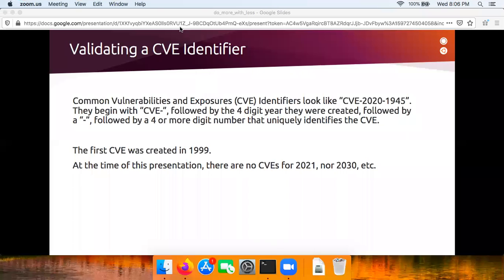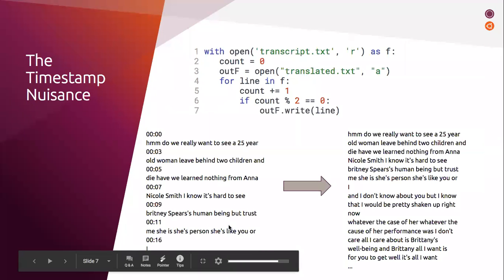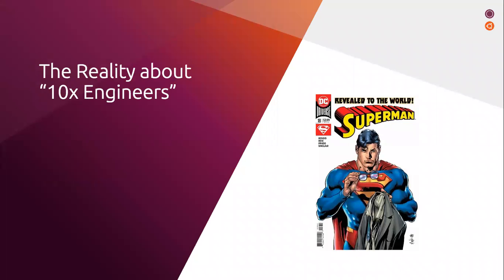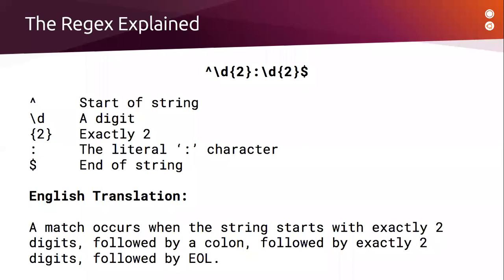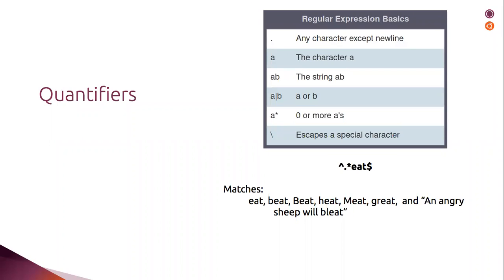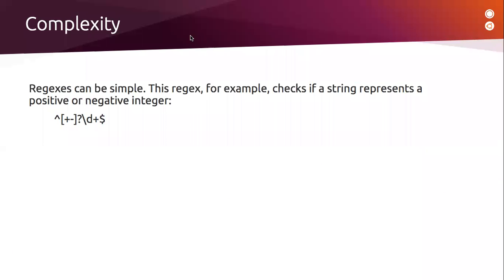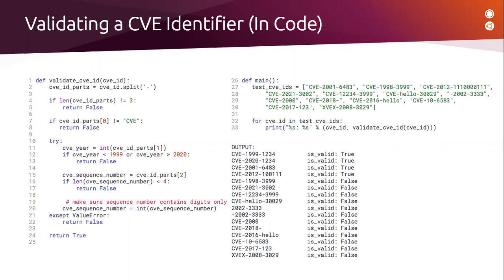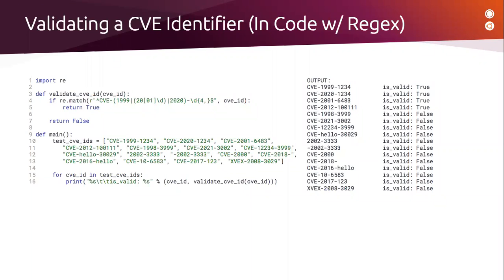o More with Less: An Introduction to Regular Expressions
In the technology industry, budget cuts, lack of resources, and the breakneck pace of technological advancement put pressure on professionals to do more with less. During this presentation I will discuss how using the right tools can maximize a technologist's effectiveness by allowing them to accomplish more in less time. I'll give a brief introduction to regular expressions (regex) and explain how regex - as well as other tools and techniques -- can be the difference between success and failure.

Mike Salvatore is a tech lead and security engineer on the Ubuntu Security Team at Canonical. He is passionate about all things "security" and spends much of his free time learning all that he can. He has a bachelor's degree in electrical engineering from Rutgers University and a master’s degree in cybersecurity from Johns Hopkins University. Mike lives in Annville, PA with his wife, daughter, dog, and chickens.